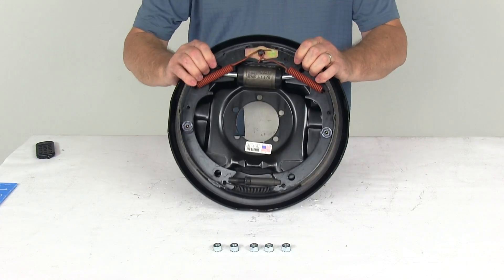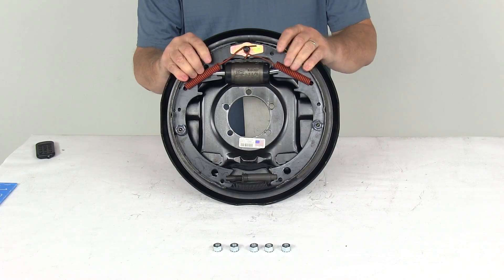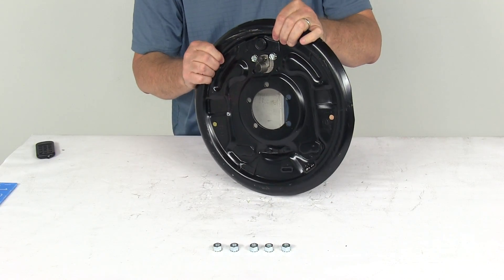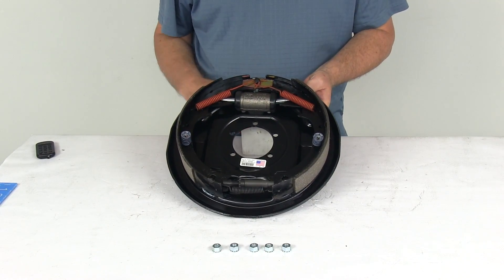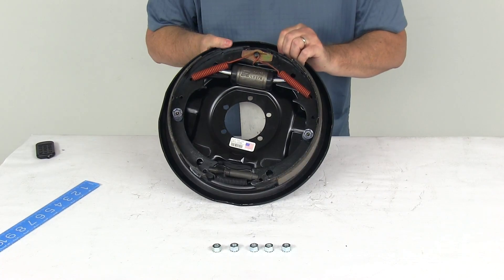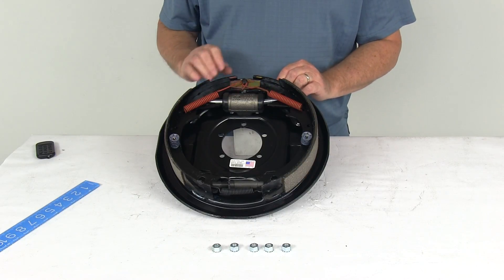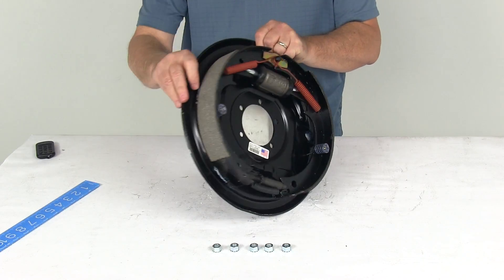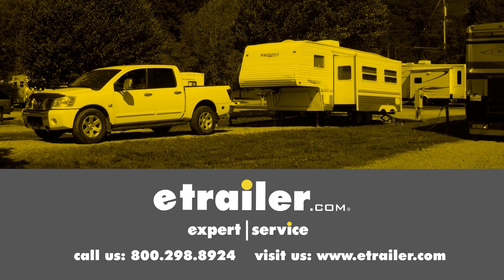etrailer | Dexter Hydraulic Drum Brake Assembly Review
Today we're going to take a look at the Dexter 12 inch left hand, driver side hydraulic drum brake assembly for up to 7,000 pound axles. Now hydraulic drum brake assemblies are designed for use with surge type trailer brake actuators. This one happens to be a duo servo. You can see right here it's a duo plunger design, and this will deliver the same amount of braking when you're driving either forward or in reverse. Now this assembly is a manual adjustment brake. You can see right down here is your adjustment gear.

So you do have to do a periodic manual adjustment. What's nice on this if you notice, there's an access hole here that you'd put your tool through to adjust your brakes, and they do include the adjuster plug. It's a nice rubber adjuster plug, which covers that access hole. Helps keep the dirt and grime out of the assembly and off the brake shoes. Now this is the left hand driver side brake assembly. It does come with the mounting lock washer nuts to install this on your mounting flange.

Now on 12 inch size brake assemblies, the bolt is already on the brake mounting flange so all you need is the nuts that has the lock washer included. A few specs on this. This is a 12 inch by 2 inch size brake assembly. Now the 12 inch is the diameter, which is measured from this brake shoe all the way over to this brake shoe. So if we put a ruler on there's your 12 inch diameter.

The two inch wide is the width of the pad on the brake shoe. So again if we put the ruler on it, there's your two inches wide. Again, this is designed to put on a brake mounting flange bolt pattern of five bolts. It does require the use of 12 inch brake drums. The wheel size that would be used on this assembly is anywhere from 14.5 inches to 15 inches, and 16 inches.

Again this is designed for axles that are rated up to 7,000 pounds. Now this is a left hand drives side assembly. Now the way you can tell that, now on the new assembly of course you'll have a sticker that will tell you that, but if the sticker wasn't there the easiest way to tell is just look at the length of the pad on the brake shoe. This pad goes from here to here. This runs all the way from here to here. This is a longer pad. This is a shorter pad. The shorter pad is the primary shoe. That will always face the front of the trailer. So that will tell you it goes this way. That would mean that this is the left hand driver's side brake assembly. But that should do it for the review on the Dexter 12 inch left hand, driver's side hydraulic drum brake assembly for up to 7,000 pound axles.